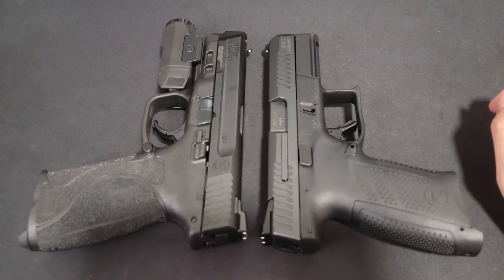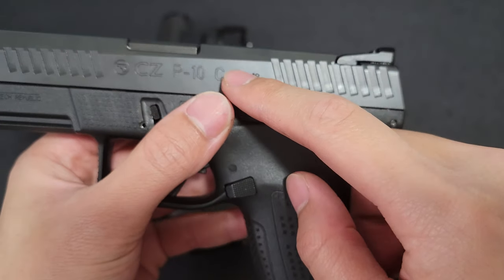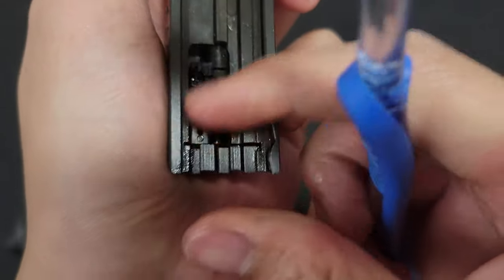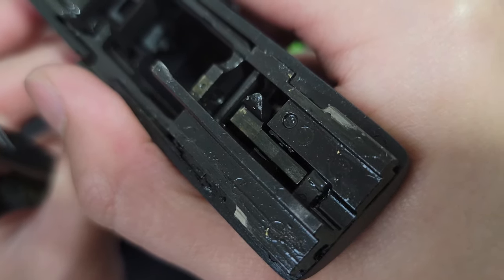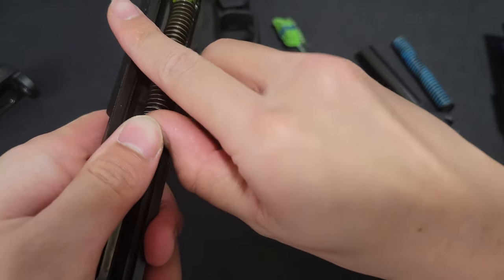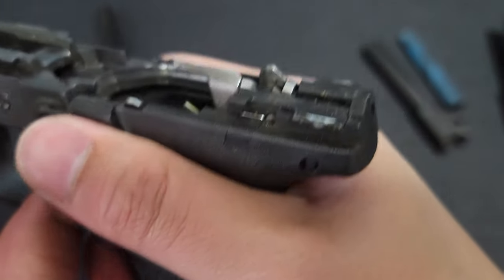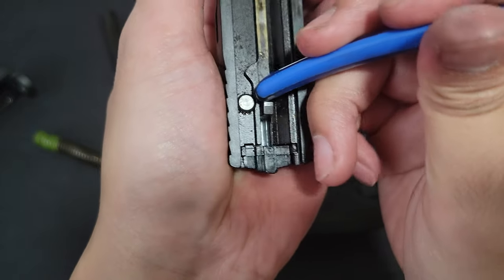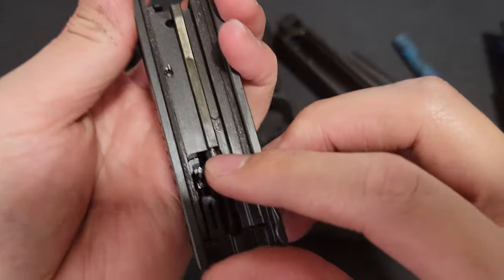Addressing the CZ P-10 C Firing Pin Stop Design Flaw (Read Description, Updated 7 April 2021)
Note, the functional structural integrity of the firing pin block of my CZ P-10 C does not change when the gun is assembled. Here is from Wikipedia:

Firing pin block

A firing pin block is a mechanical block used in semi-automatic firearms and some revolvers that, when at rest, obstructs forward travel of the firing pin, but is linked to the trigger mechanism and clears the obstruction to the pin just before the hammer or striker is released. This prevents the firing pin from striking a chambered cartridge unless the trigger is pulled, even if the hammer is released due to a faulty sear or the pin is dropped or struck by another object.

Here's a parallel to draw, my CZ P-10 C is basically a series 70 1911 because its firing pin block does not work, and the functional structural integrity of the firing pin block does not change when the gun is assembled. My firing pin block is still free to move inside the gun just like it is outside the gun, I stuck a pin inside the gun when it was fully assembled to try to move the firing pin block and it was free to move. Basically think of it like this, it's like a series 80 1911 with a non functioning firing pin block, essentially turning it into a series 70, not that a series 70 usually has problems, it's just that it's better to have a functioning firing pin block in modern guns. Almost all other pistols' firing pin blocks work when the whole guns are both assembled and disassembled, this P-10 C Firing Pin block does not either way and will ignite a primer by pulling the striker back and letting go or if the sear were to disengage. Essentially what is happening here is, my CZ P-10 C is relying solely on the sear engagement in order to keep the gun safe, not BOTH sear engagement in conjunction with a firing pin block like most other pistols. A series 70 1911 is the same way, it is relying solely on hammer-sear engagement to keep the gun safe, if a series 70 1911 were to take a drop on the back of the hammer, it could possibly slip forward from the sear and fire a round, with a series 80, if the same thing were to happen, the hammer would slip forward but the gun would not fire as its firing pin block is actually functional, this is why it is important to have a functioning firing pin block both when the gun is assembled and disassembled, and not rely solely on sear engagement. The CZ P-10 C to me, indeed does actually have a strong sear engagement that will usually not fail, however if it were to fail, keep in mind that the firing pin block that is designed for those rare instances, will not do its job. In conclusion, your CZ P-10 C will not likely give you any problems, but just remember that it is operating similar to a series 70 1911 regarding its firing pin block.